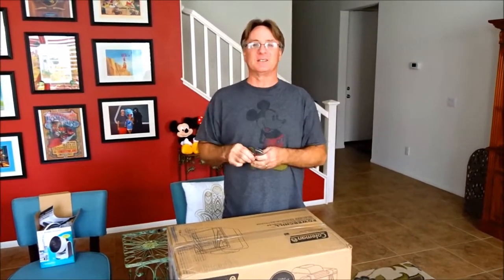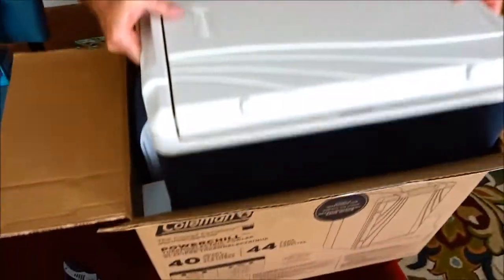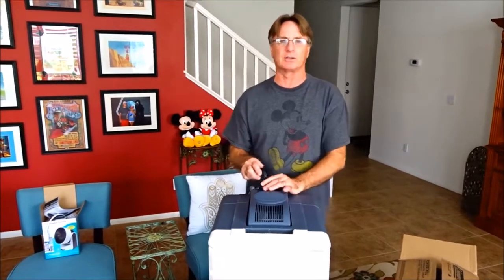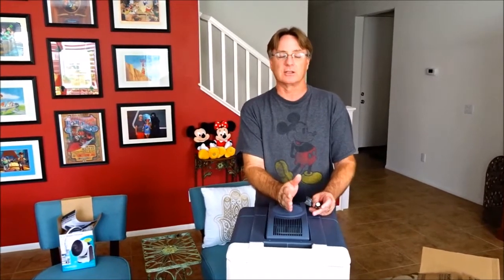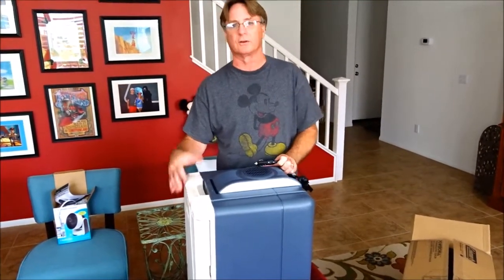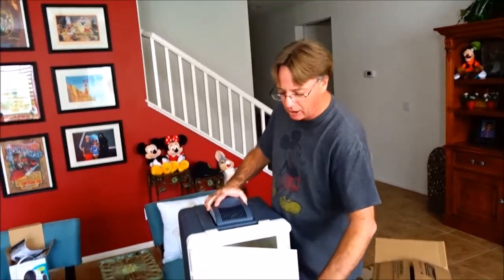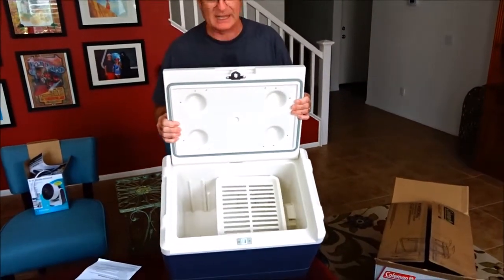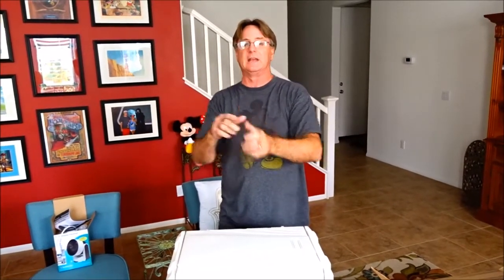2017 Ram promaster cooler. Unboxing the Coleman 40 quart PowerChill Thermoelectric cooler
Hi Everybody, We received our 12 volt power cooler for the 2017 Ram Promaster van conversion. We decided on the Coleman 40 quart PoweChill Thermoelectric cooler. Let's unbox and demonstrate it. Have an awesome day, Billisa